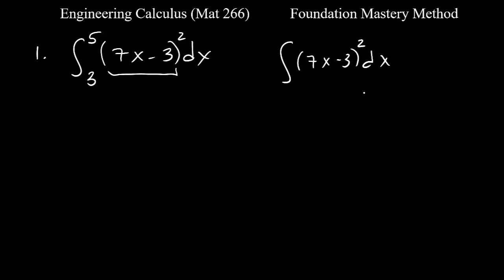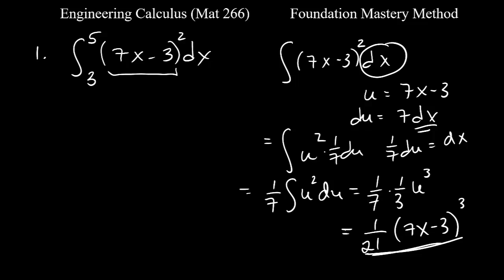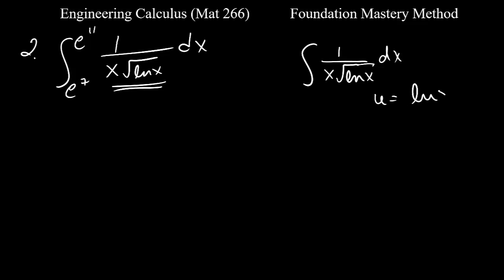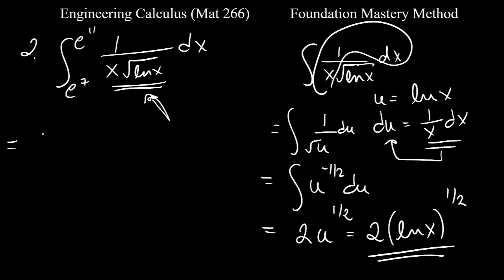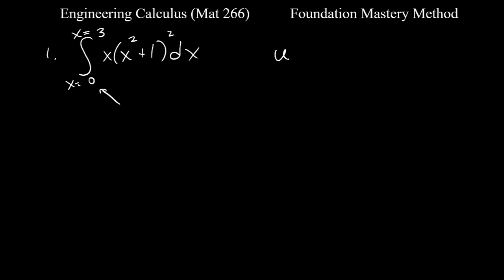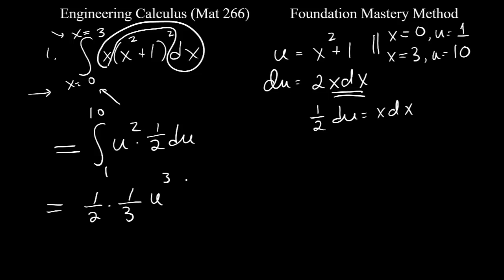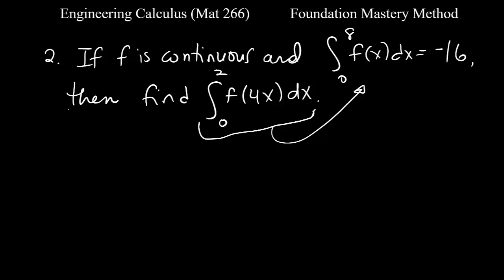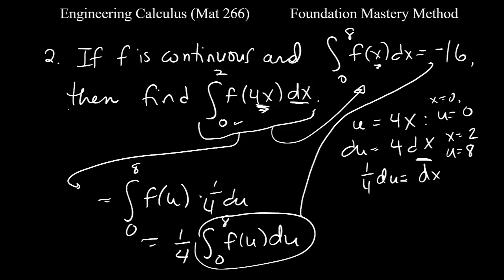Definite Integral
In this video, you will learn the Fundamental Theorem of Calculus Part 2 and its application.